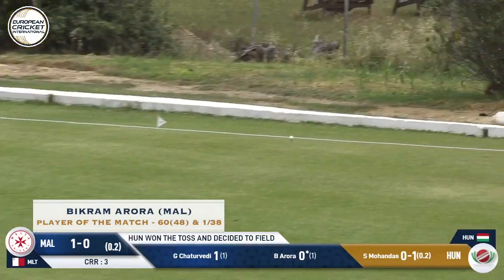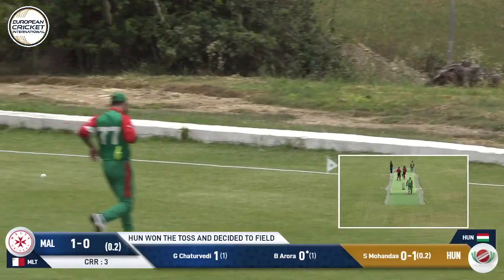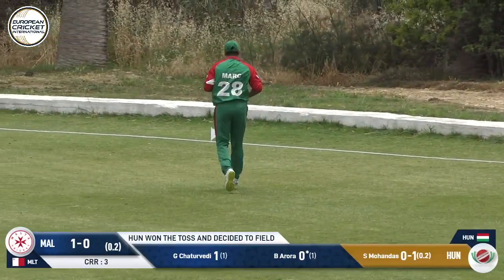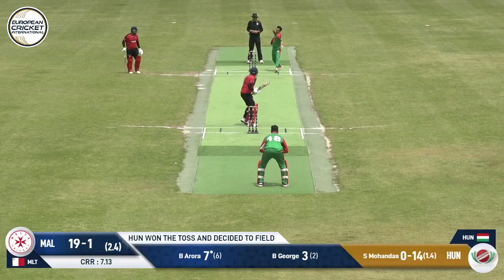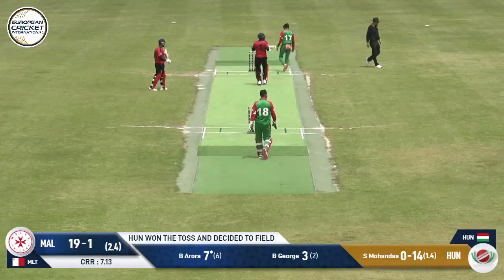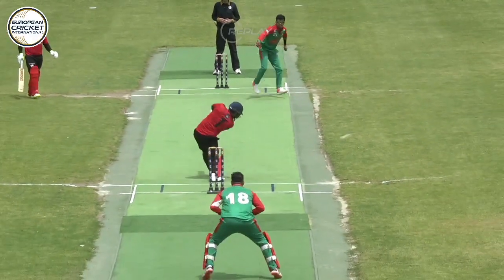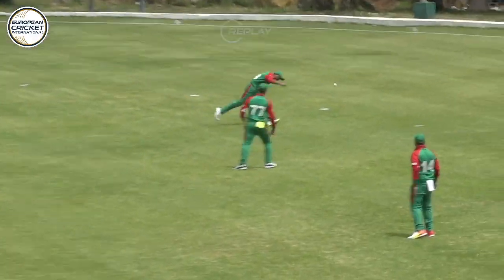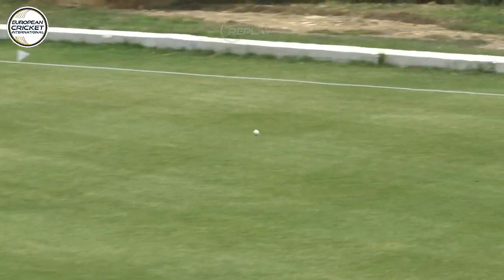POTM: B.Arora - HUN vs MAL | Highlights | ECI Valletta Cup T20I, Malta Day 1 | ECI22.008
Player of the Match: Bikram Arora 60(48) & (1/38) - HUN vs MAL | Highlights | ECI Valletta Cup T20I, Malta Day 1 | ECI22.008

Watch European Cricket LIVE here ⬇️Inside Indian Sub-continent |Worldwide for live news, scores, stats